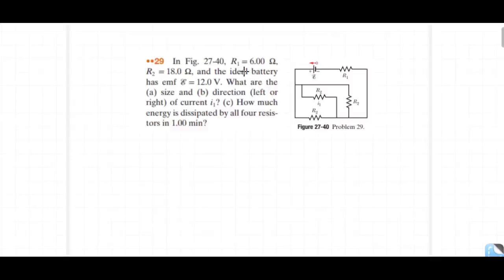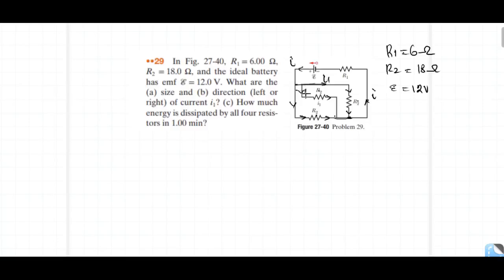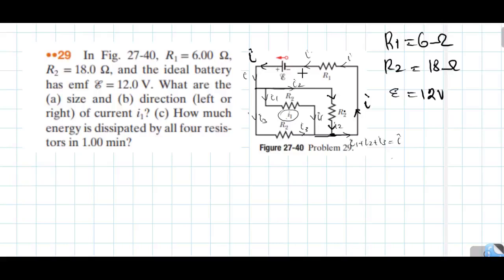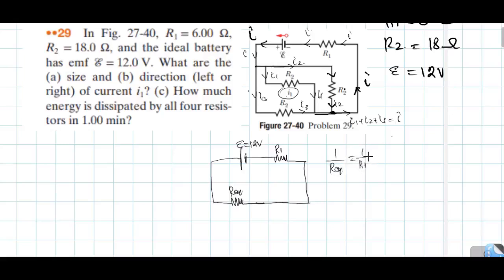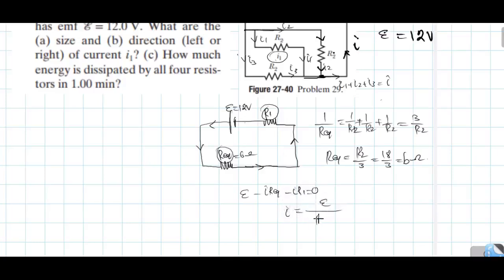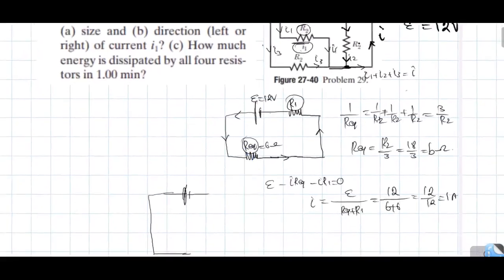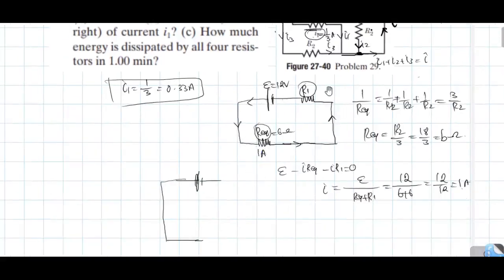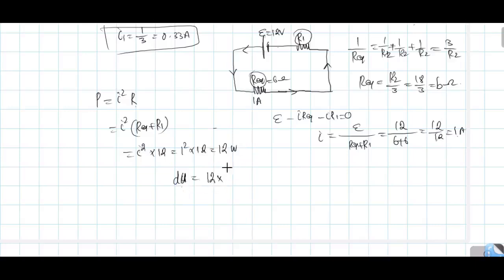In Fig. 27-40, R1 = 6.00 Ω, R2 = 18.0 Ω, and the ideal battery has emf ℰ = 12.0 V. What are the (a)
In Fig. 27-40, R1 = 6.00 Ω,
R2 = 18.0 Ω, and the ideal battery
has emf ℰ = 12.0 V. What are the
(a)  size and (b) direction (left or
energy is dissipated by all four resistors in 1.00 min?